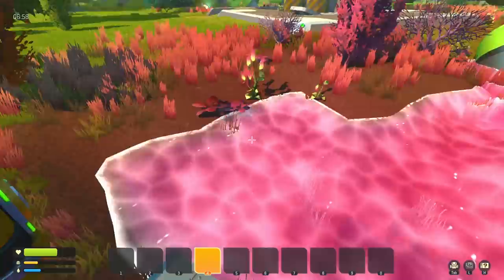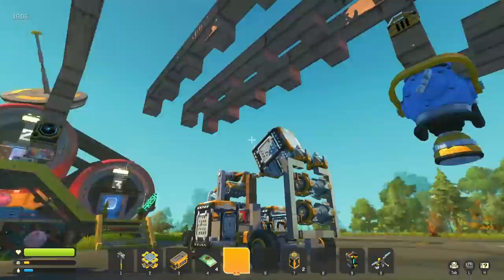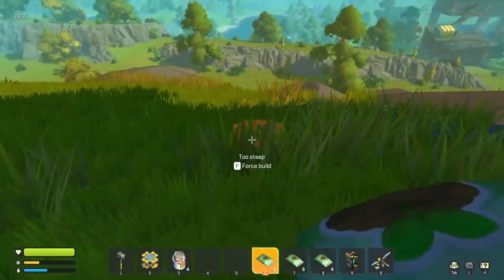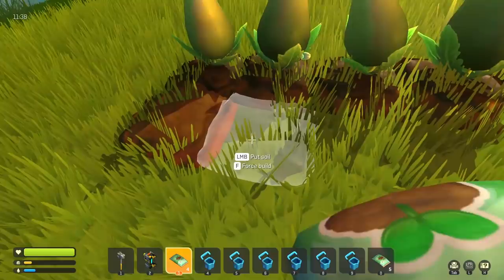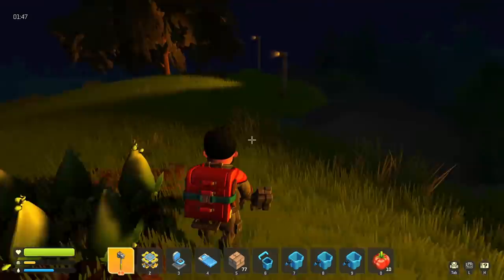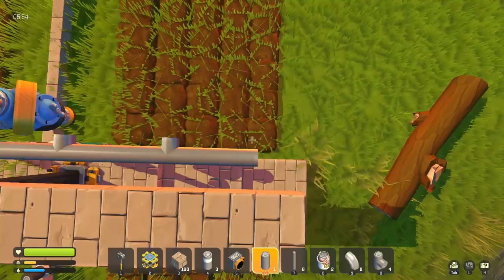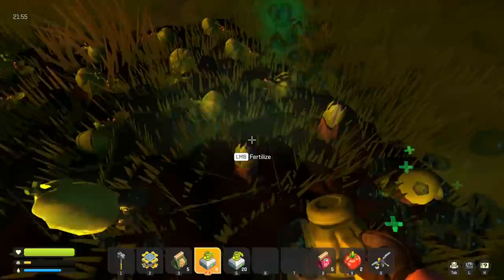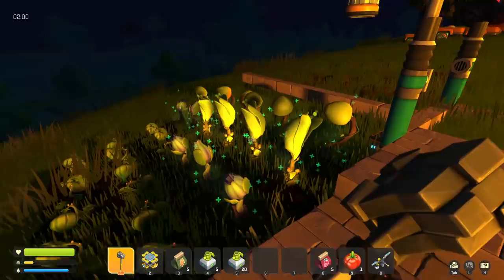SAFE FARMING & IRRIGATION SYSTEM!!! | Scrap Mechanic Survival Gameplay/Let's Play E14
Automated watering? Safe farming? What game are we playing?

Let’s pop the hood and see what’s on offer right now:

Gender!

Interactive Parts!

Handbook!

Connect Tool!

Lift!

Sledgehammer!